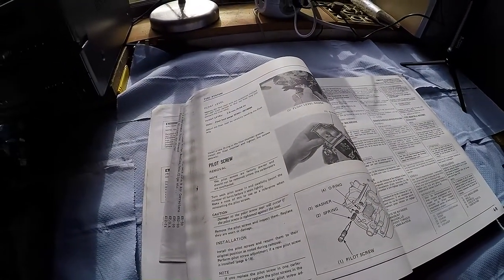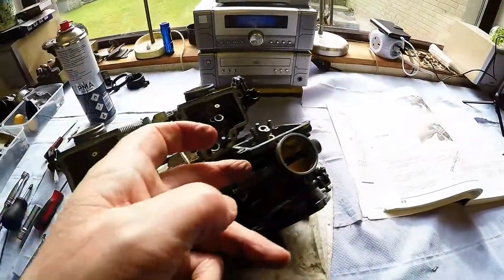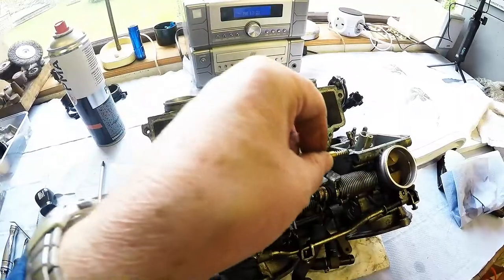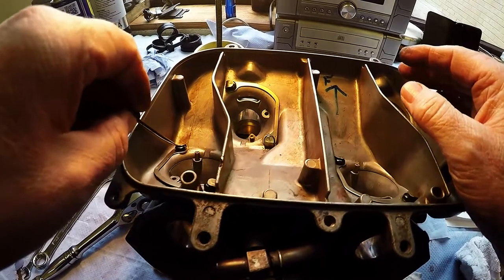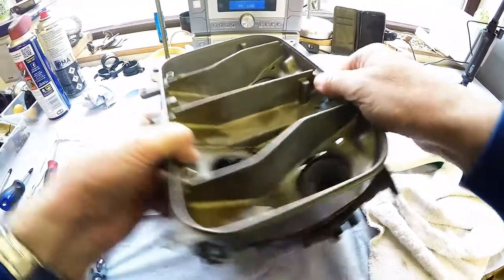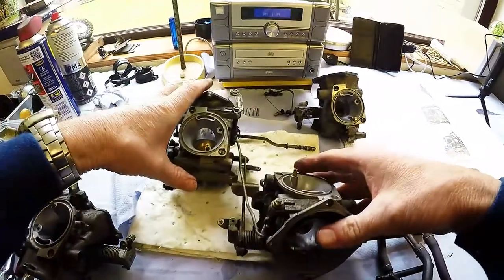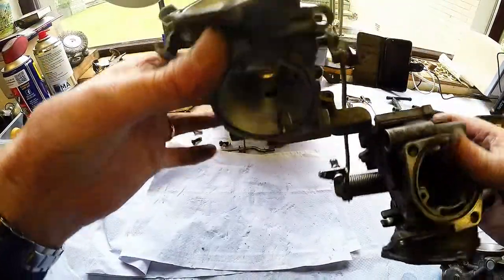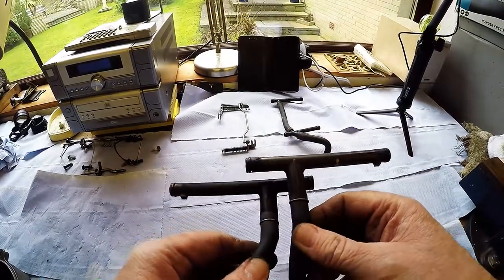VFR750 Carburettor strip Pt 2.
By way of a continuation of what might be an epic length production, I give you Part 2 of the VFR750 carburettor strip.
This was originally filmed on the same day as Pt 1 and I did make the video as a single item. However, as I may have mentioned before, I'm working with quite elderly technology in respect of my PC and for some reason(best known to itself) the video would not play in it's entirety on my computer.
Bearing this in mind I couldn't very well upload it onto Youtube with it's length of 40 minutes so I then had to divide it into two fairly equal portions and hope for more success.
It's still a fairly unwieldy beast and not for the faint hearted. I promise it might well become more exciting as  the parts arrive and we get to the rebuilding stage.
If you've stuck with it thus far, I thank you and if you've 'clicked' on to a cat climbing up a venetian blind or a Vietnamese woman squeezing blackheads from a teenagers nose, I can't blame you. It's Okay, I don't hold grudges!
Many thanks, Alistair.